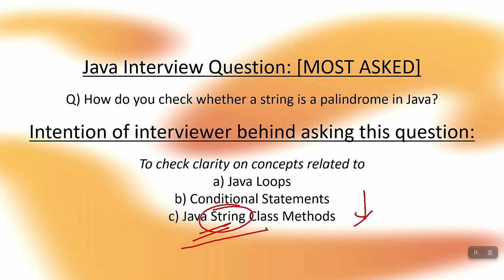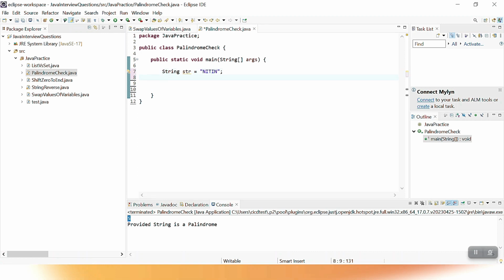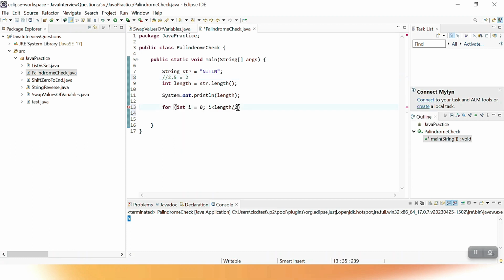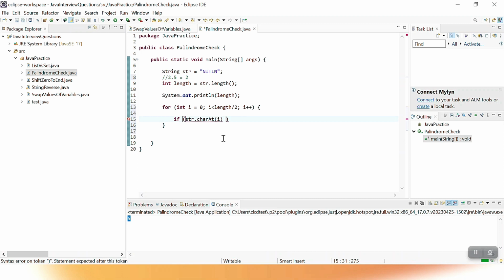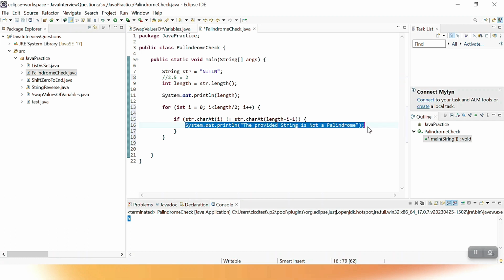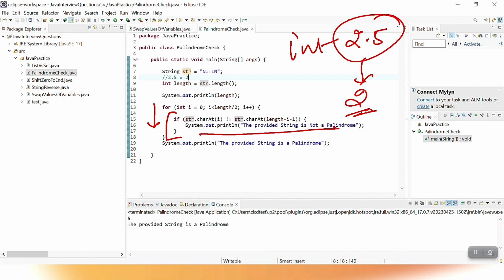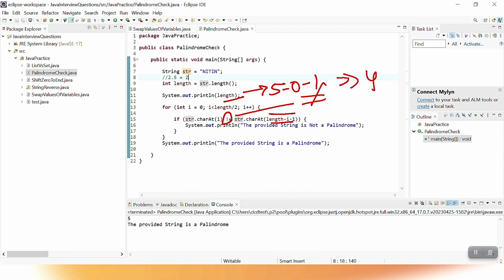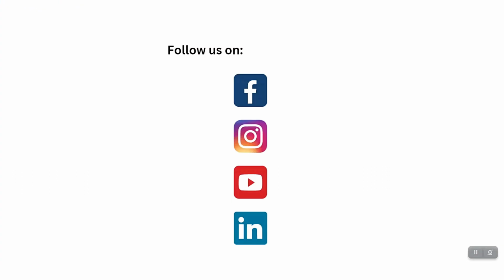Checking Palindrome Strings in Java | Core Java | Interview Question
Question: How do you check whether a string is a palindrome in Java?

The intention of the interviewer behind asking this question:
To check clarity on concepts related to
1. Java Loops
2. Conditional Statements
3. Java String Class

Welcome to our expert-led software testing tutorial! In this comprehensive video, we delve into the intriguing world of checking palindrome strings in Java, a fundamental interview question that transcends programming languages. Whether you're a software testing enthusiast or a coding professional, understanding how to determine if a string is a palindrome is a crucial skill for various scenarios. Join us as we explore the core concepts of Java programming and unravel the secrets of efficiently solving this common interview question. Get ready to enhance your Java skills and gain valuable insights into software testing and coding practices. Let's dive in and master the art of identifying palindrome strings in Java!

Join us as we explain the concept, provide practical implementation techniques, and share valuable insights to help you excel in your software testing and core java interviews. Enhance your problem-solving skills and gain a deeper understanding of the significance of prime numbers.

Also, we have initiated a Discovery Session for Software Testing ( Manual Testing and Automation Testing).

Discover the secrets of the software testing industry in our exclusive 1-hour Discovery Session.

🔍 Uncover the WHY, WHAT, HOW, and WHERE of Software Testing.
🌟 Unlock endless opportunities in software testing.
🔝Growth path in the software testing industry
💡 Get answers to your burning questions about the industry.

Don't let your lack of experience hold you back! This session is designed specifically for IT students and freshers like you.

🚀 Take the first step towards an exciting career in software testing.

💻 Join the Discovery Session and shape your future in IT.

CICD Test is ready to bridge the gap between you and your dream job in Software Testing. Whether you’re new to software testing or looking to advance your career, our course is tailored to meet your needs. CICDTEST can empower you in your Software Testing Career, all we need is your commitment.